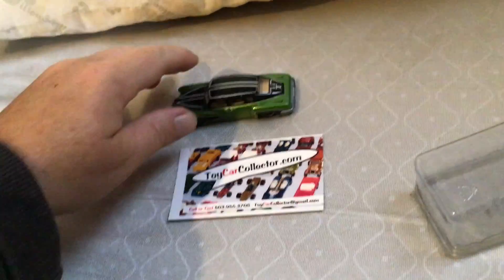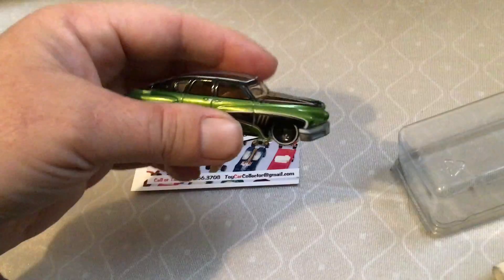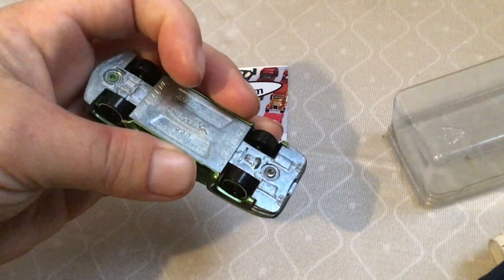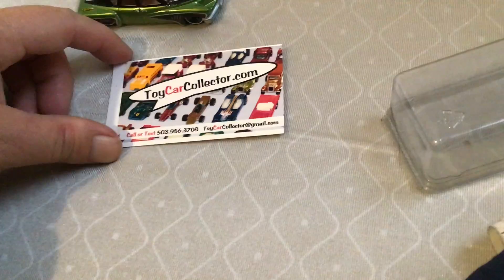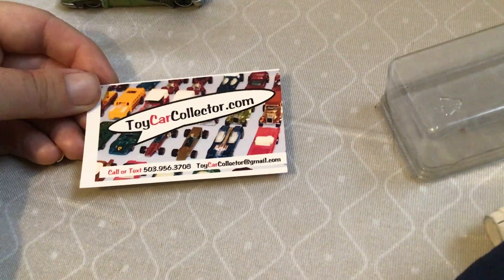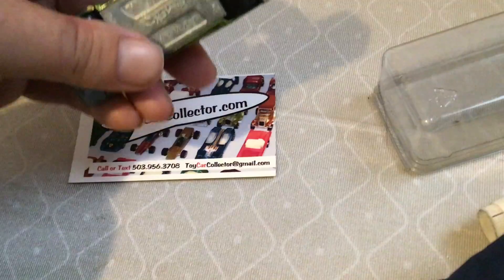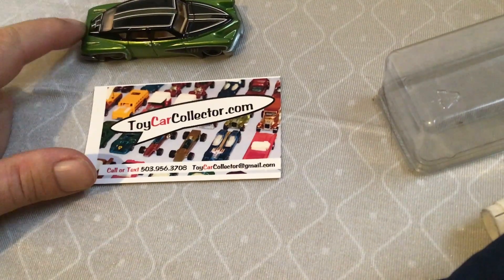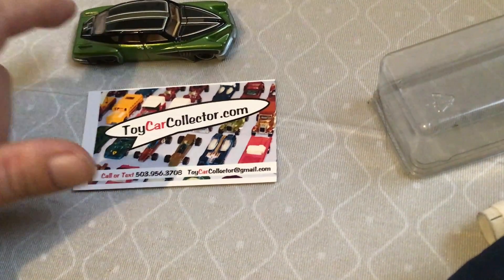Hot Wheels Tucker Regular T Hunt review